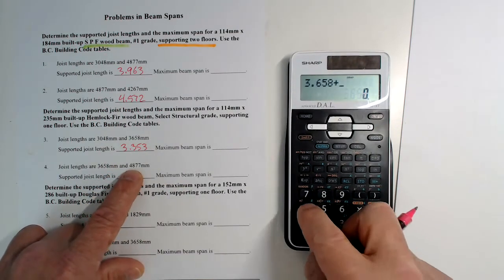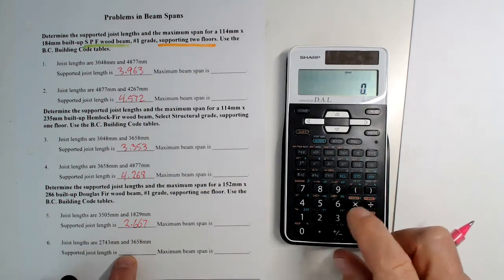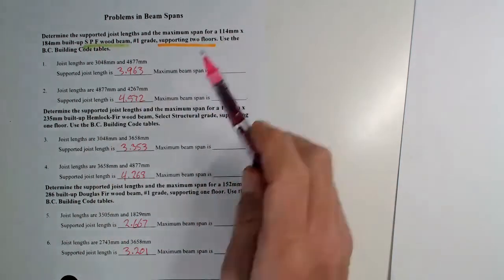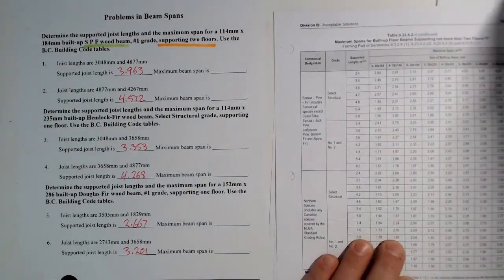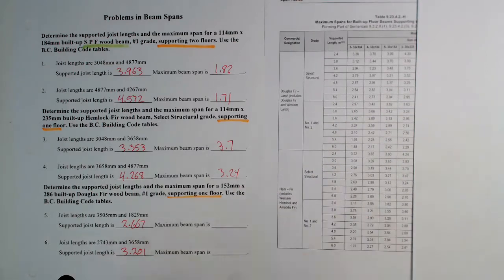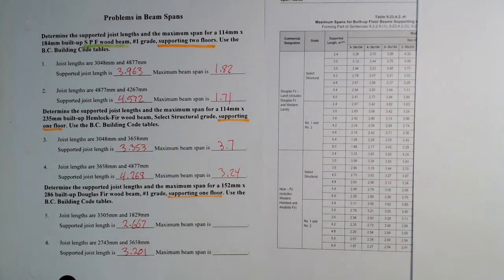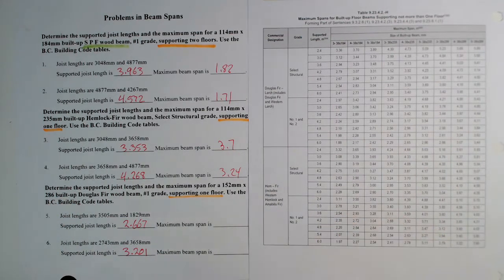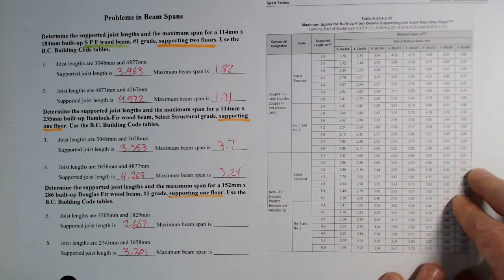Year 1 Problems in Beam Spans